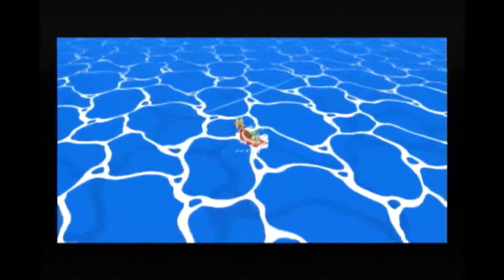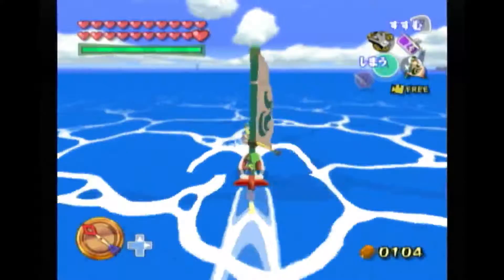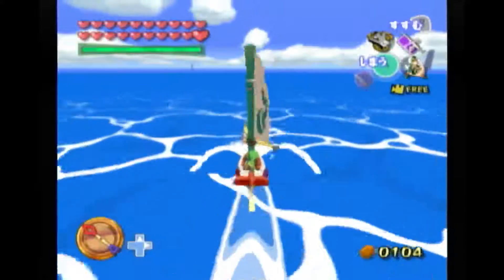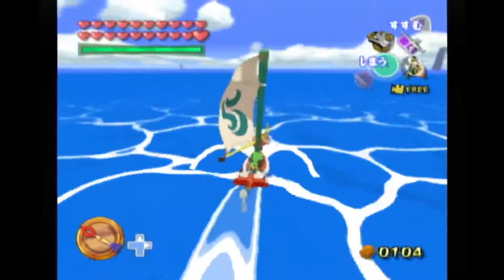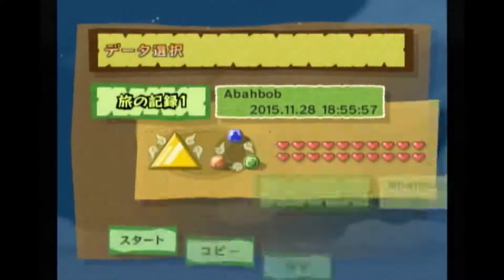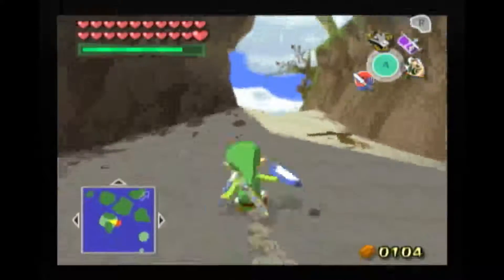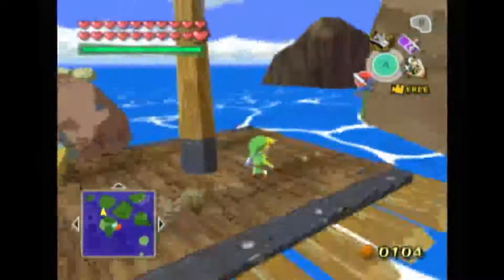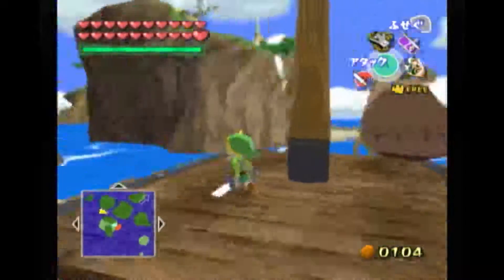Making stuff despawn on Greatfish.... somewhat :D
not sure if it was known or something